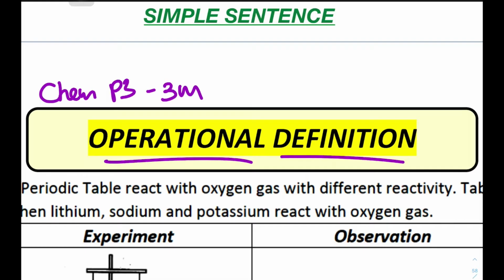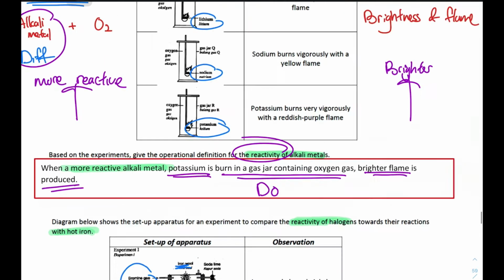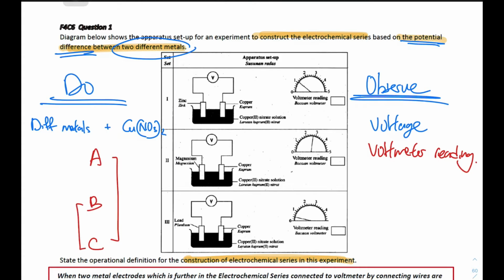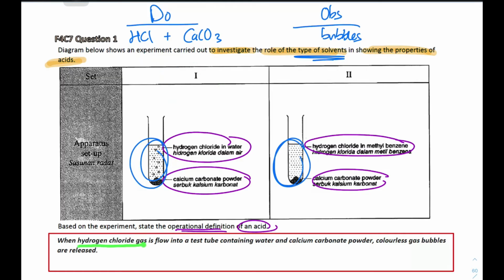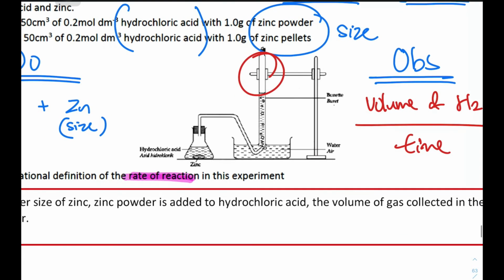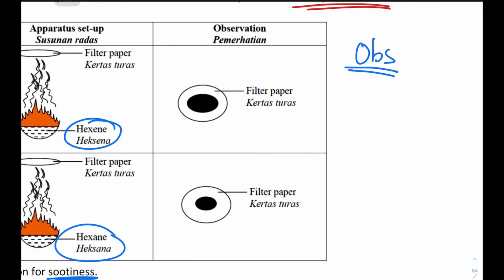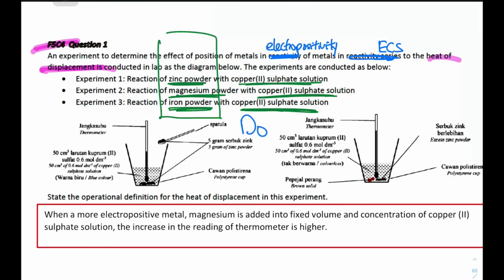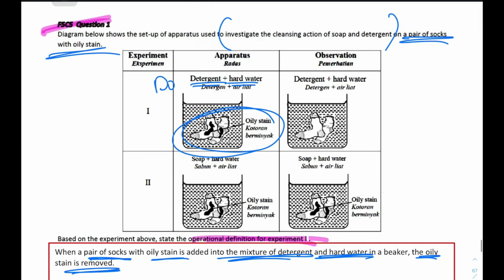SPM CHEMISTRY OPERATIONAL DEFENITION